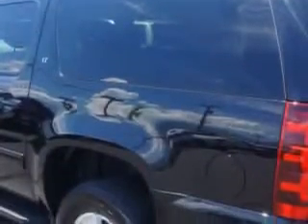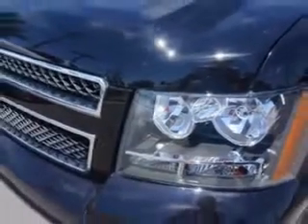2014 Chevrolet Suburban Larry H. Miller Chevrolet of Murray Murray, UT 84107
Chevrolet Suburban At Larry H. Miller Chevrolet of Murray, we know you are looking for a vehicle to solve everyday task. Whether loading the kids soccer equipment or having a night out with your friends. You will have the room you need making those everyday task an ease to accomplish. You will love this  Black   Chevrolet Suburban SUV 4X4, equipped with an 8 Cylinder engine and an automatic transmission. Enjoy an impressive 21 miles to the gallon on this family SUV with features like Sirius Xm Satellite Radio, Halogen Headlights, 7-Pin Trailer Wiring, Traction Control With Trailer Stability Assist, Rear Air Conditioning With Independent Controls, Auxiliary Audio Input - Ipod, Auto-Dimming Inside Rearview Mirror, Electronic Stability Control, Exterior Entry Lights, Theft-Deterrent System, Remote Engine Start, Heated Exterior Mirrors, Anti-Theft Alarm System With Engine Immobilizer, Remote Anti-Theft Alarm System, Trailer Hitch, Rear View Camera, Power Adjustable Pedals, Braking Assist - Hill Start Assist, Electronic Brakeforce Distribution, Power Door Locks With Anti-Lockout Feature, and much more. Enjoy the drive, feel safe, and have peace of mind in this  Chevrolet Suburban. See us at Larry H. Miller Chevrolet of Murray today!
MILES: 22,992
VIN:1GNSKJE7XER190527

Larry H. Miller Chevrolet of Murray
5500 South State ST.
Murray, Utah 84107